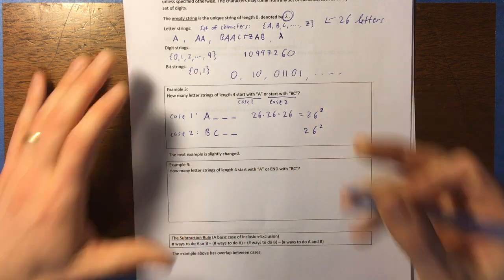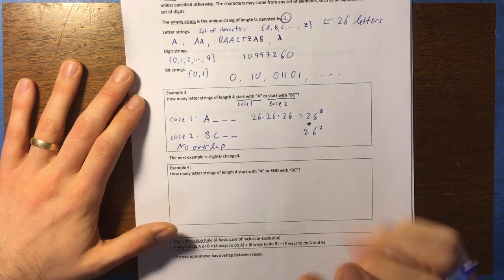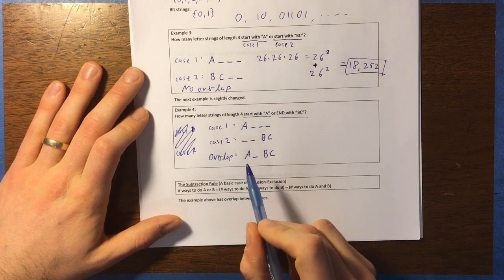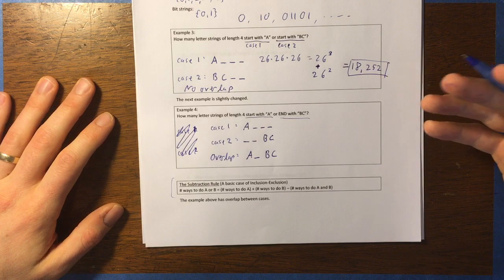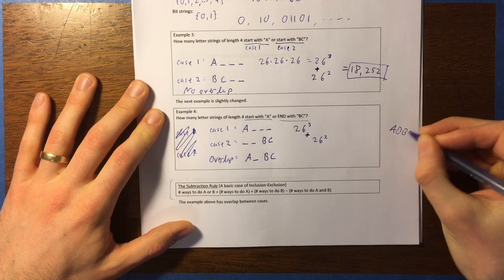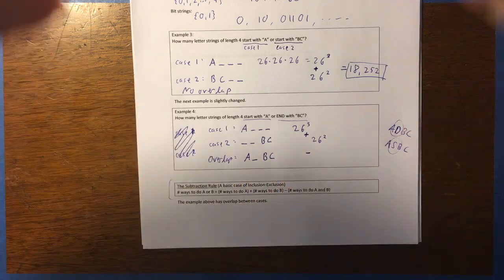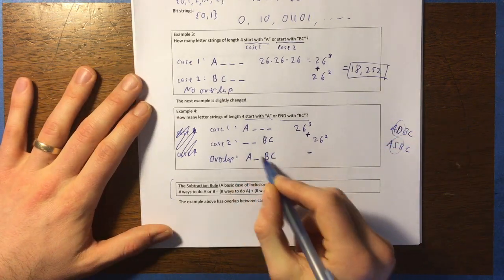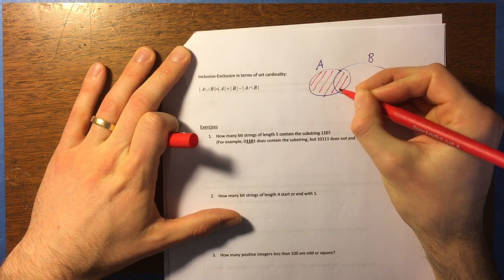2100 6 1 vid 1 Basic Counting